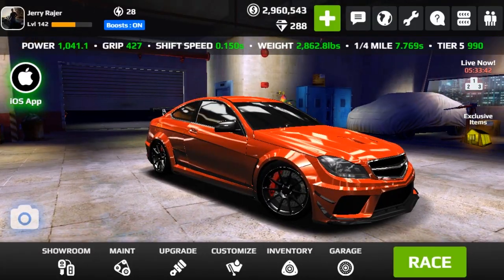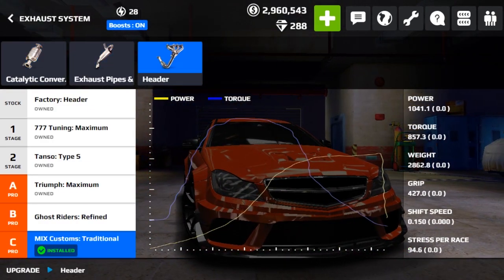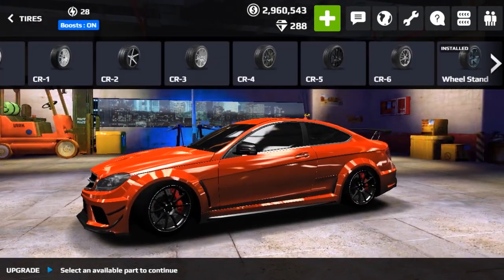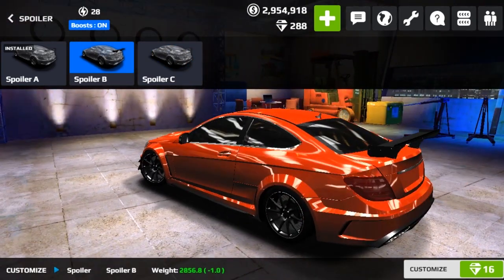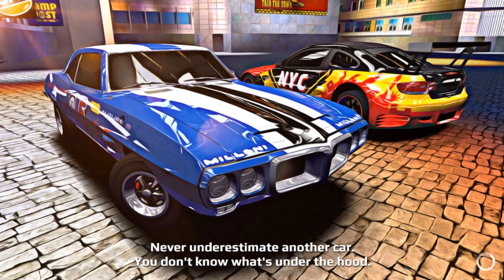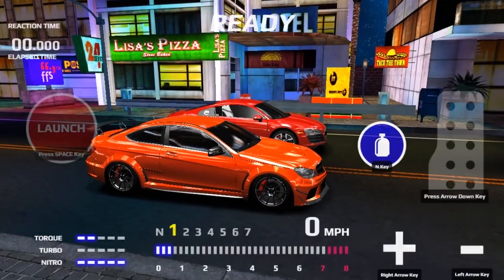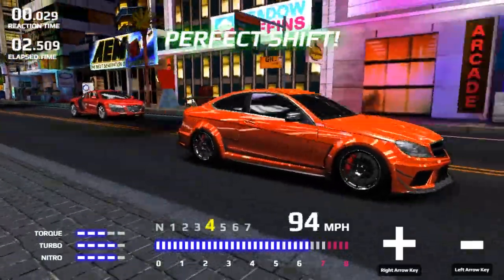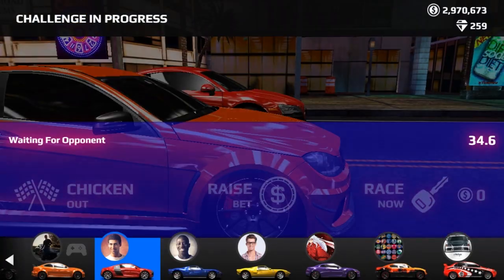C63 AMG Maxed Tune & Perfect Launch! | Rush Racing 2